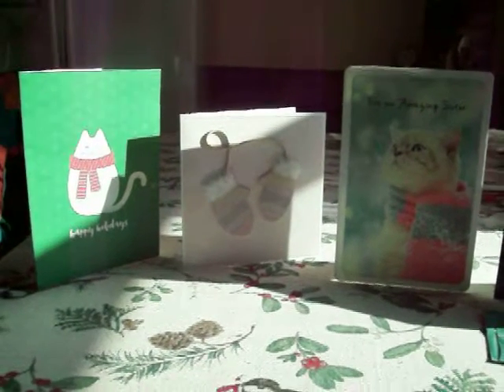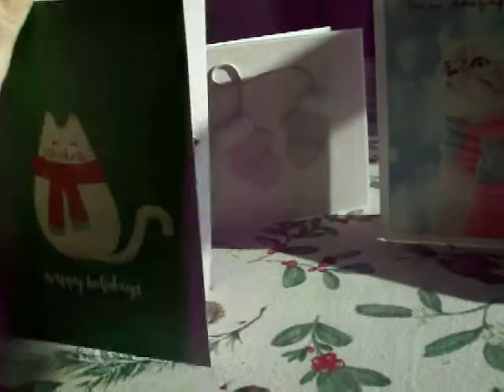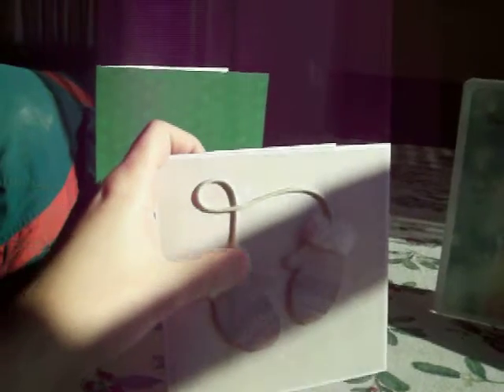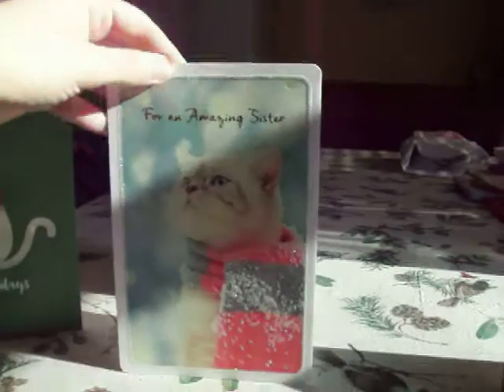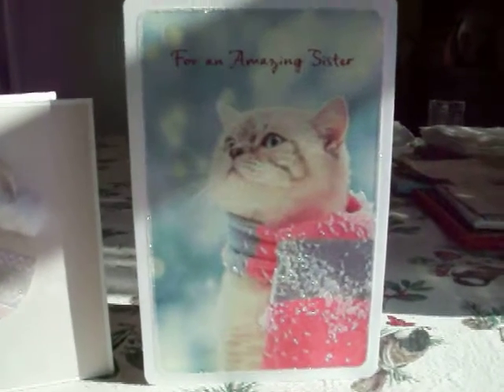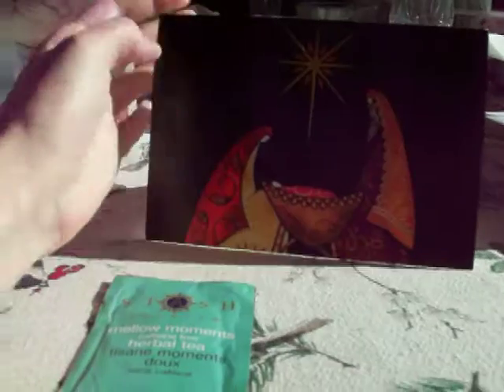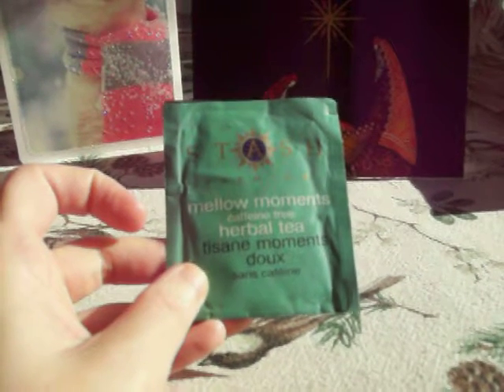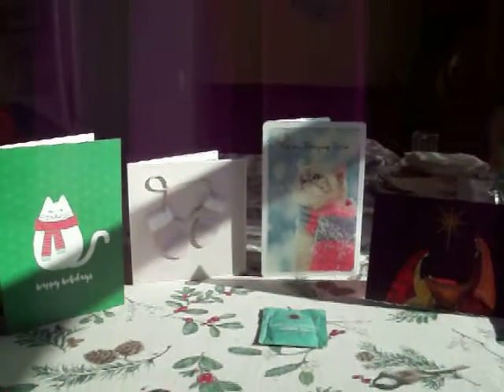Thank You For The Christmas Cards!2018